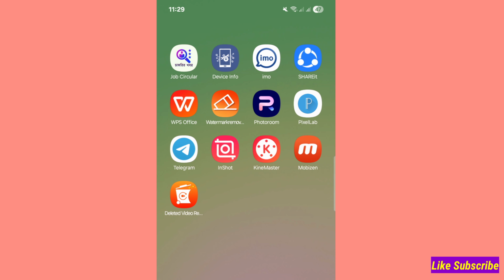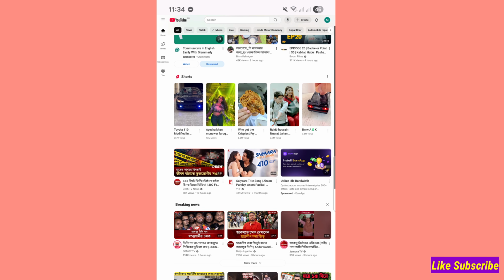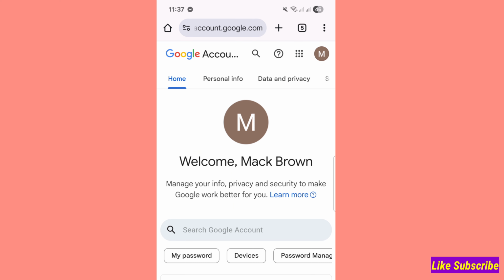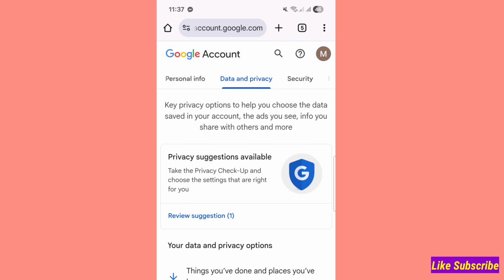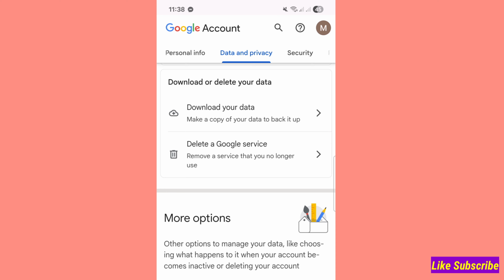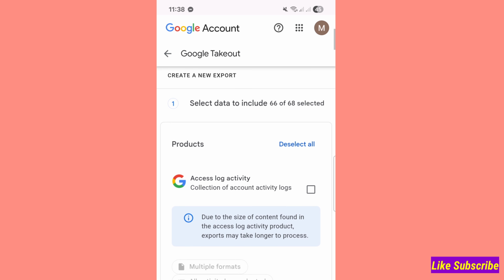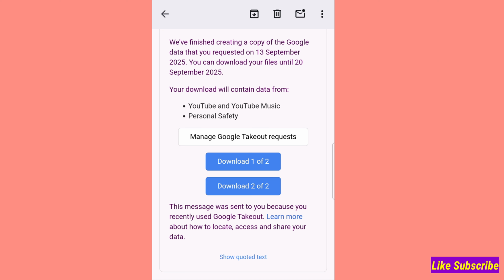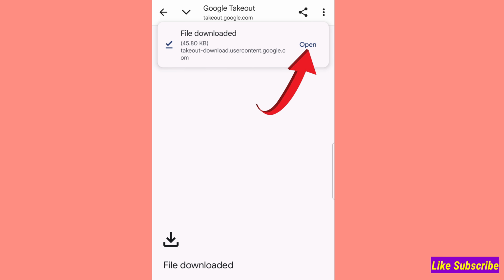How to Recover Deleted Videos On YouTube 2026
Are you searching for how to recover deleted YouTube videos? In this complete tutorial, I will show you how to recover deleted youtube videos, how to restore deleted YouTube videos, and all possible working methods for every device.
This video covers: ✔ How to Recover Deleted youtube Videos
✔ How to Recover Deleted YouTube Videos
✔ How to Restore Deleted YouTube Videos
✔ How to Restote Youtube Videos
✔ How to Recover Deleted youtube Videos from Android Phone
✔ How to Recover Deleted Videos on iPhone
✔ How to Recover Deleted Videos on PC
✔ How to Recover Deleted Videos from Any Devices
✔ YouTube Deleted Videos Recovery
✔ Deleted YouTube Videos Recovery
✔ YouTube Deleted Videos Restore
✔ How to Recover Deleted Youtube Videos on Android
✔ How to Recover Deleted Youtube Videos on Iphone
✔ How to Recover Deleted Youtube Videos on Pc
✔ How to Recover Deleted Youtube Videos on Laptop
✔ How to Recover Deleted Youtube Videos from Any Devices
In this guide, you will learn how to recover deleted videos from Android phones, iPhones, PCs, laptops, and any device step-by-step.
💡 Whether your videos were deleted accidentally or lost for any reason, this tutorial will help you understand the best recovery methods available.
Your Quries :
recover deleted youtube videos 2026
youtube video recovery method
restore deleted youtube videos easily
recover lost youtube videos
youtube backup recovery